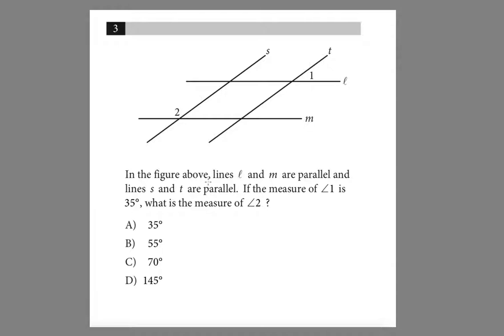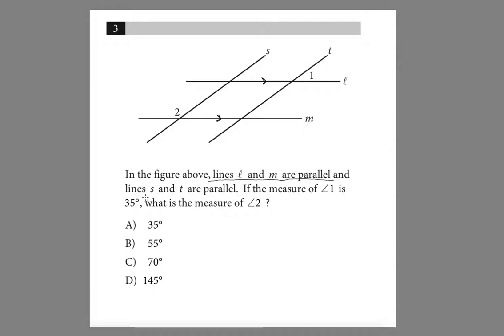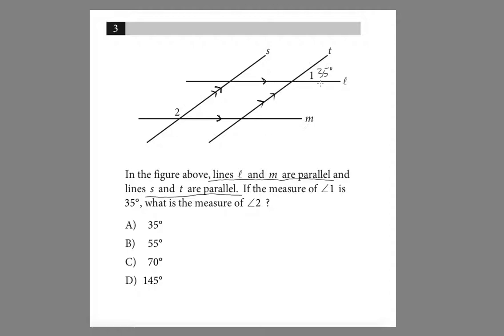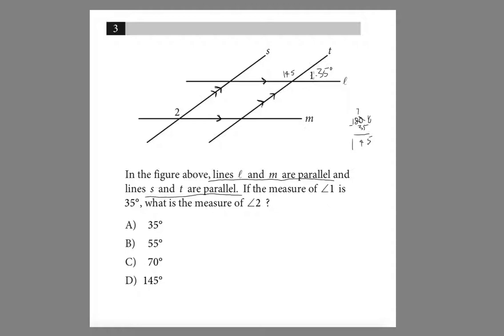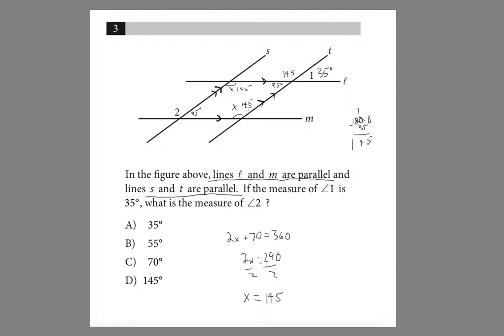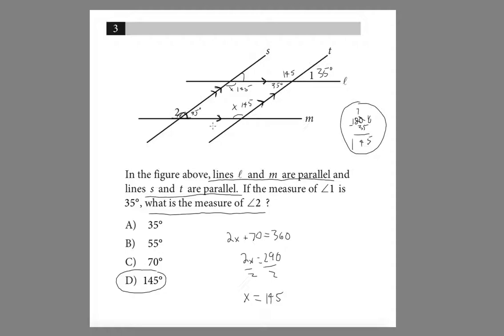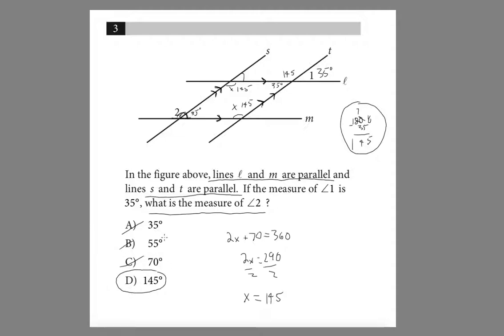Solving for angles